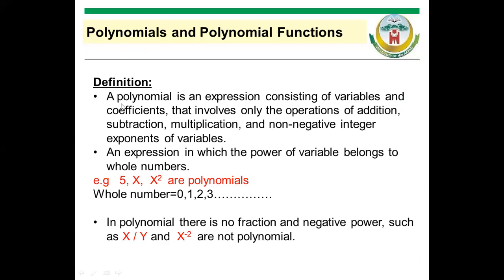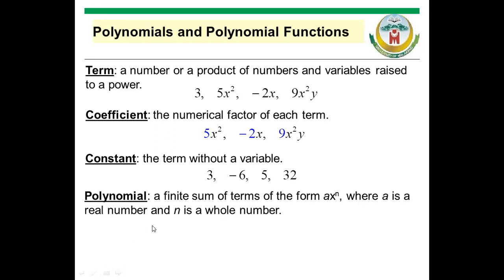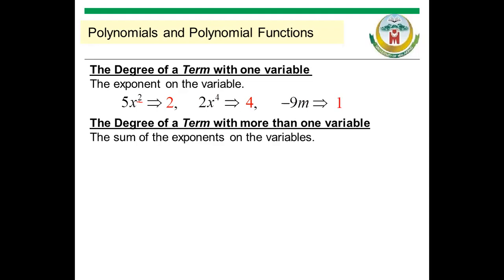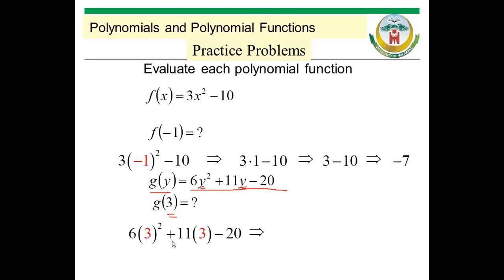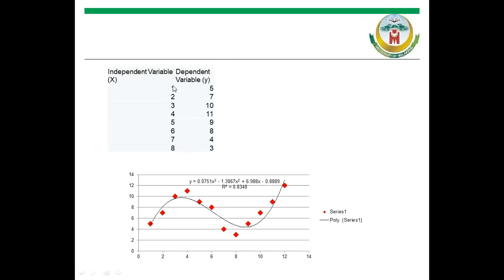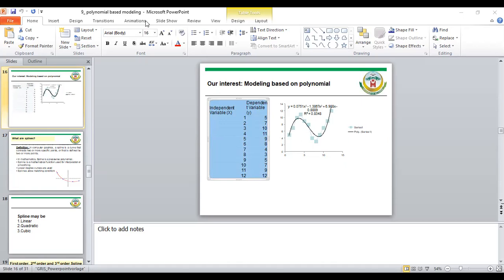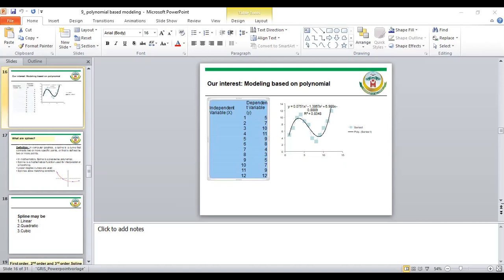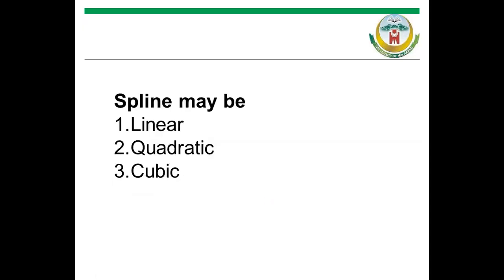9 polynomials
Mathematical Modeling